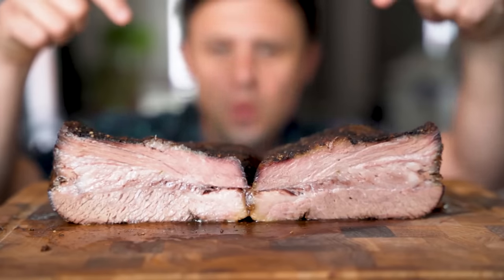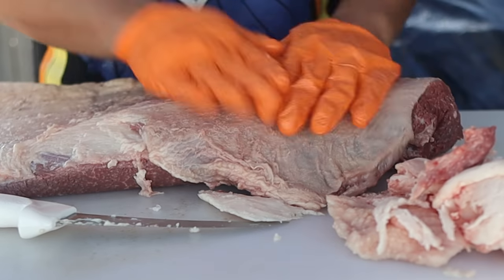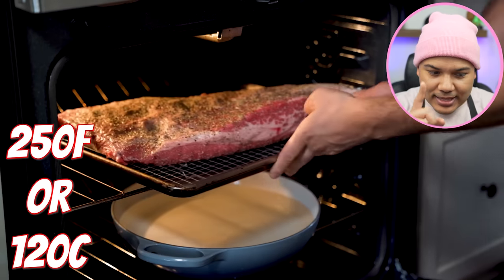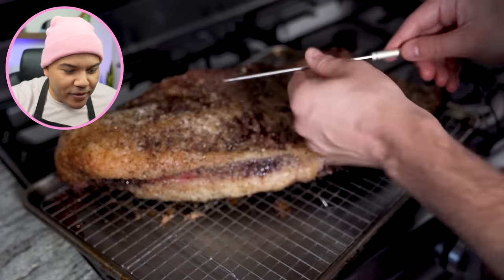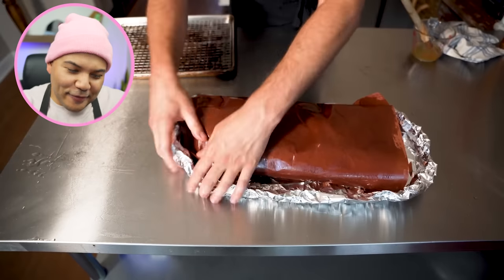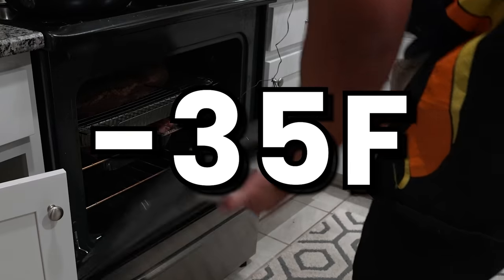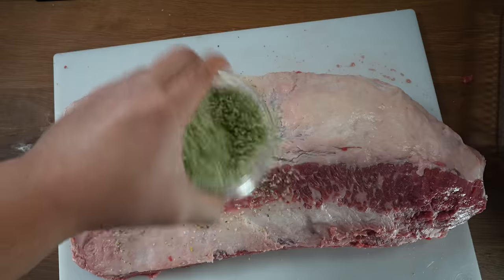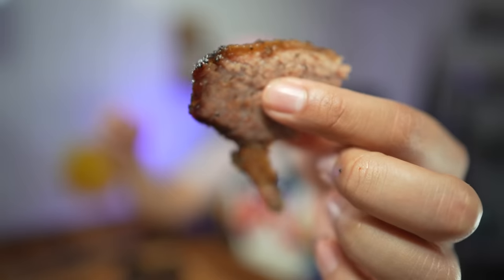THAT DUDE CAN COOK'S OVEN BRISKET IS AMAZING!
Sonny's Oven Brisket BLEW MY MIND, I couldn't believe how good it turned out!

* CAMP CHEF! (The BEST Pellet Smokers on the Market)*

* Other Cooking Accessories & Video Equipment *

Super Dragon Ball Z - Kami's Lookout
Phoenix Wright - Marvin Grossberg
SF 3rd Strike - Sean & Oro Theme
Dust Devil - D-Code
Capcom vs SNK 2 - Fight with the Wind
Music from Yugioh Anime OST
Sonic Adventure 2 - Wild Canyon Inst.
Sonic Adventure 2 -  Unknown from M.E.
Luigi's Mansion OST - Prof E. Gadd's Lab
Pokemon Battle Revolution - Reception Desk
@ludandschlattsmusicalempor6746 - The 25th Hour
Sonic Adventure 2 - The Base